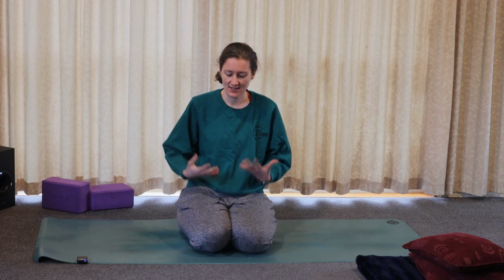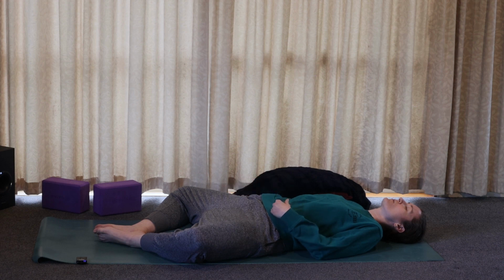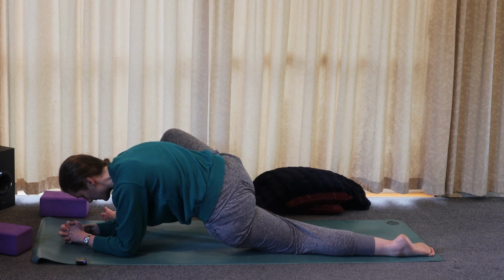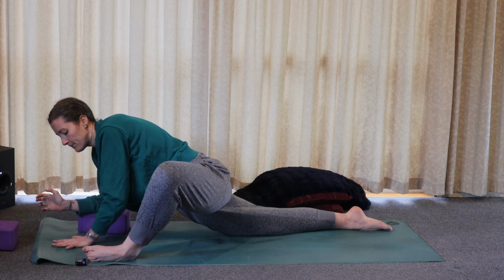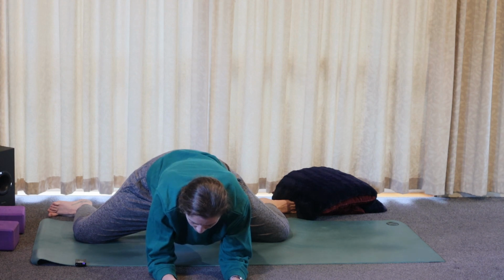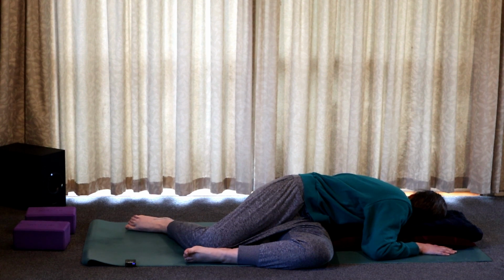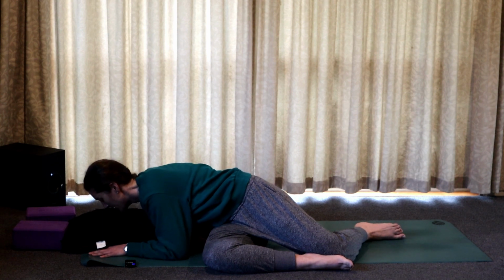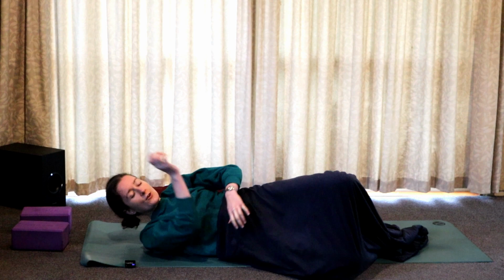Day 21 Inwards- Feel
Day 21 of Inwards is focused on feeling. Feeling each movement and each transition.
As always listen to your body and its needs. Adapt and modify poses to work for you. The only person who truly knows your body is you, so only you can decide what feels right for you. If you feel any sharp, short pain, it's your body telling you to move out of the pose, so shift into one that serves you rather than hurts you. Childs pose is ALWAYS an option. I hope you enjoy this flow.